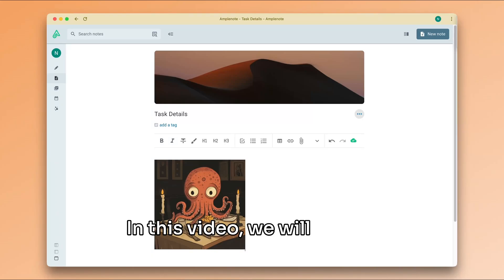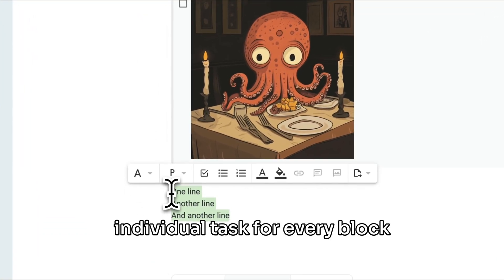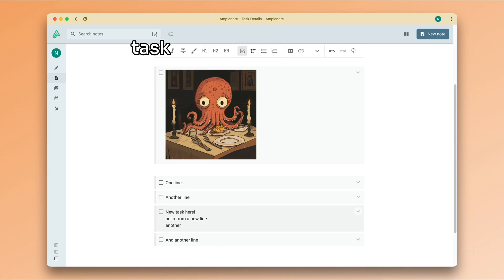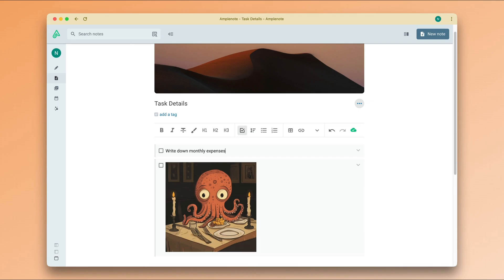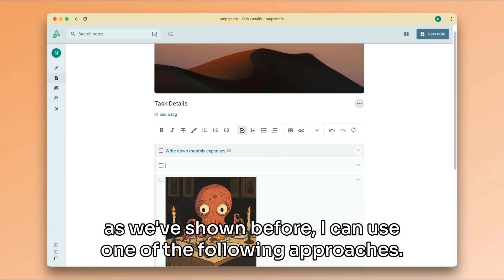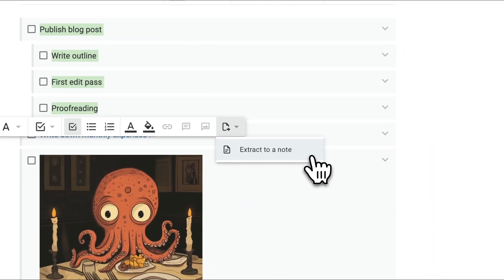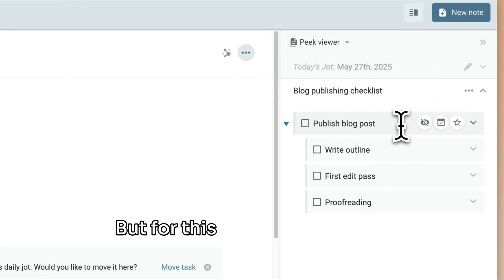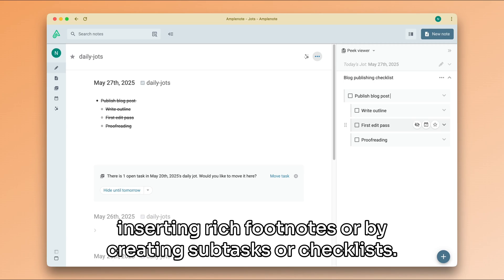Amplenote Explained 7: Can my task have a description?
00:00 tutorial-7
00:22 Adding details with hard breaks
02:05 Adding details with Rich Footnotes
03:02 Adding subtasks and checklists
05:43 Conclusion